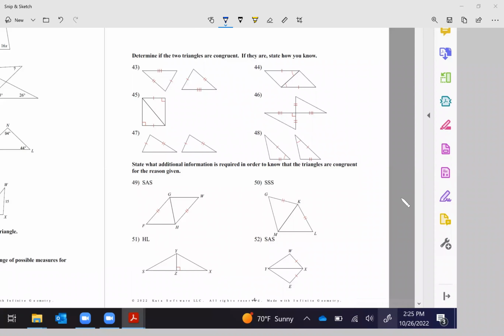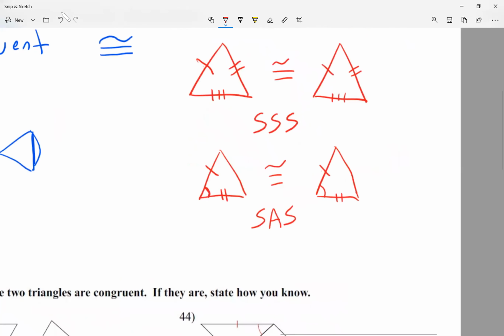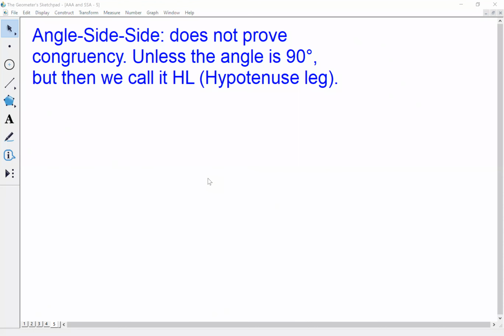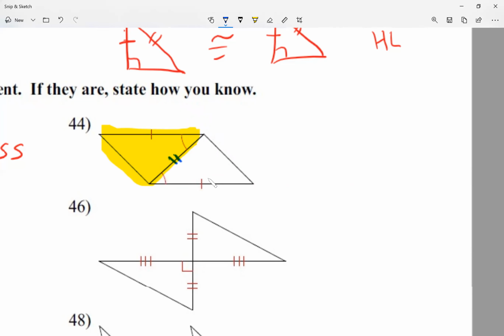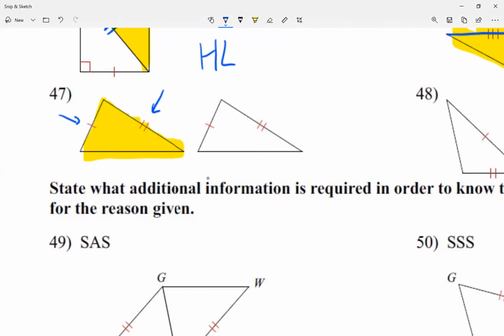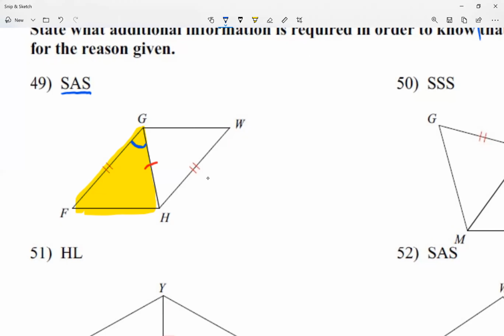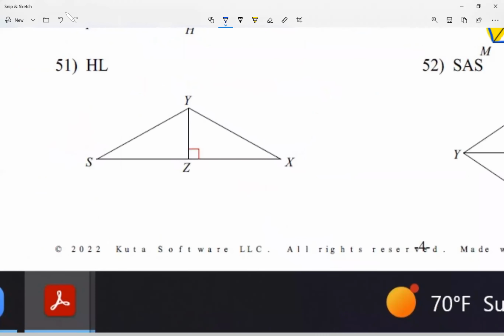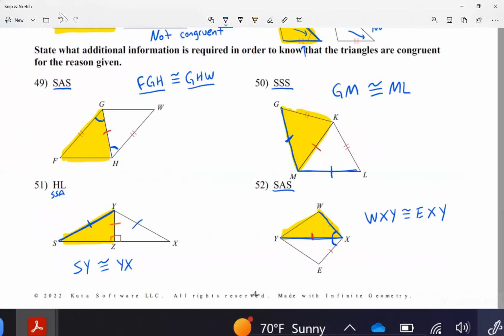Leonzo SSS, SAS, and HL